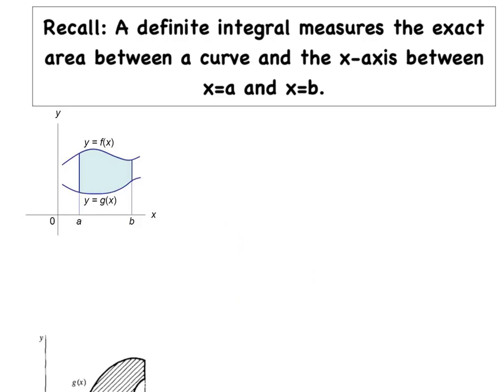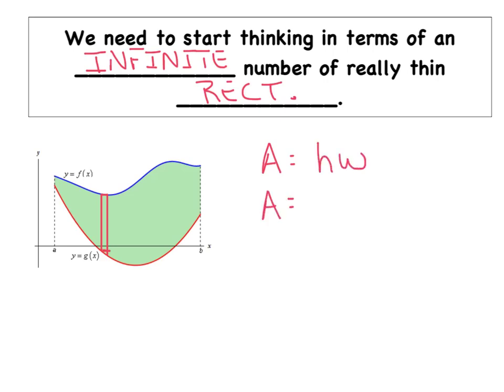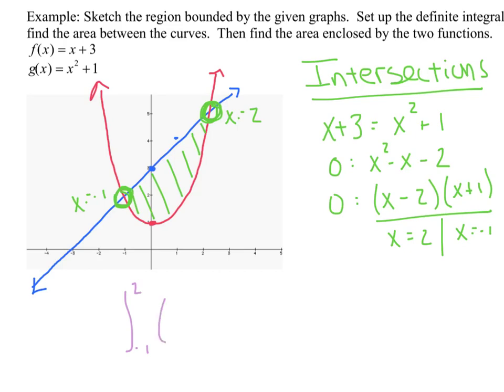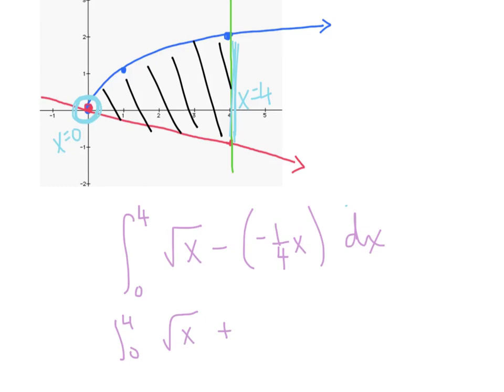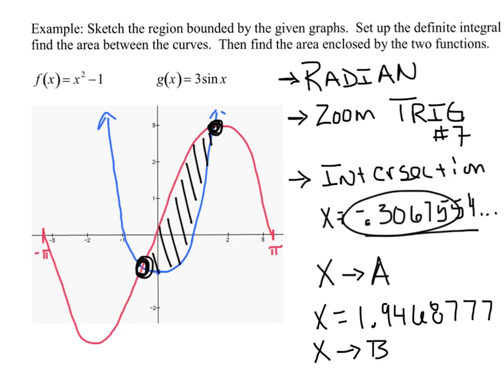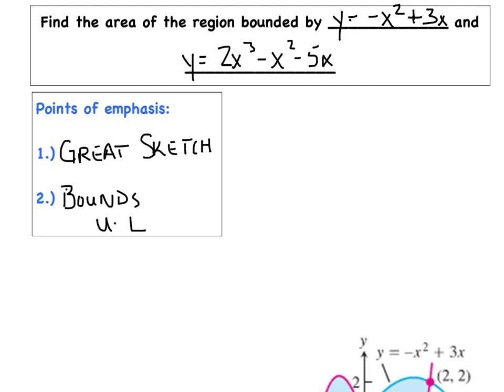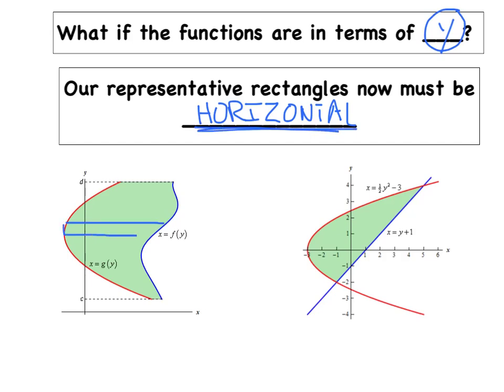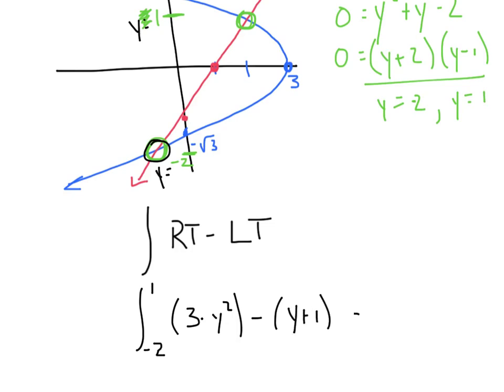AREA BETW TWO CURVES